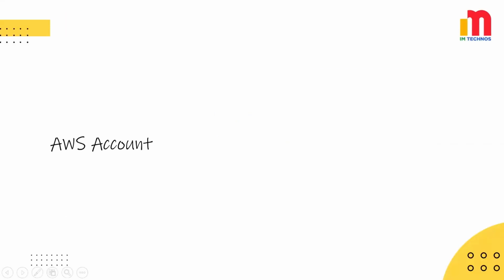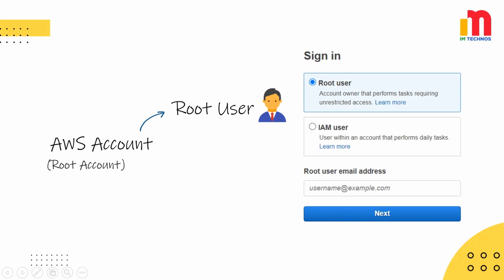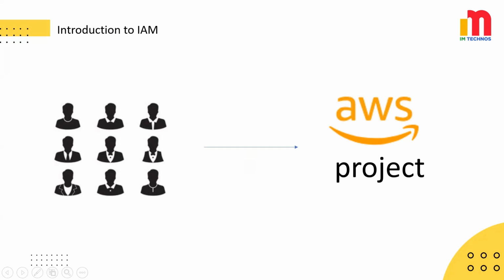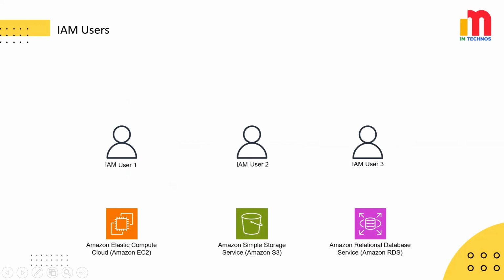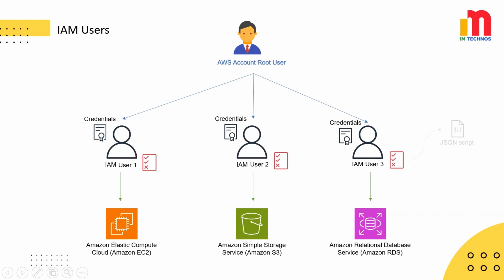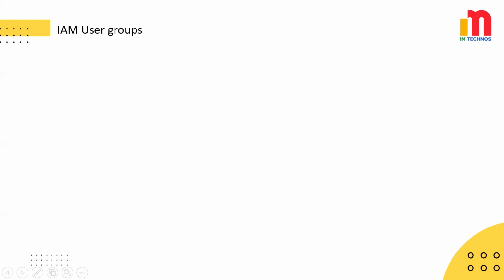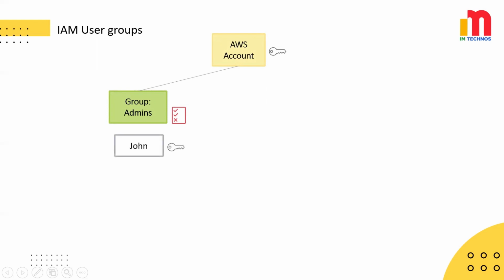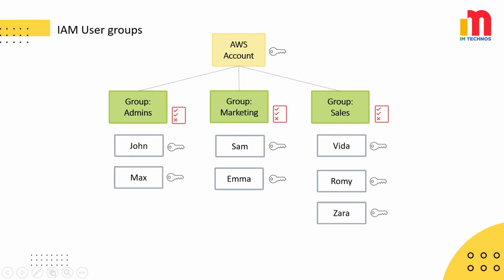Introduction to IAM Users and Groups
IAM Users and Groups are fundamental components of AWS Identity and Access Management (IAM), which is used to manage user access and permissions within your AWS environment. IAM Users represent individual entities, whether they are actual users, employees, or applications, that interact with AWS resources. IAM Groups are collections of IAM Users